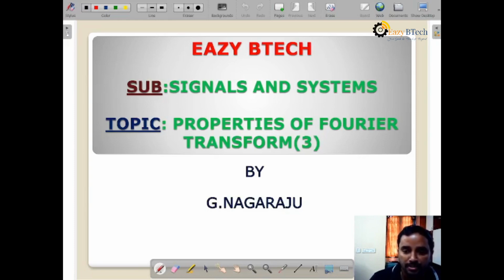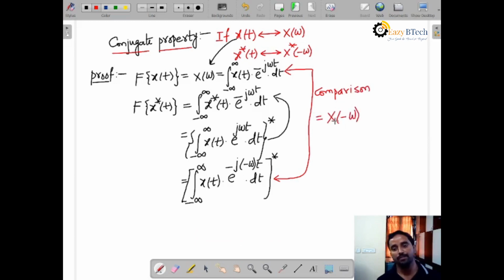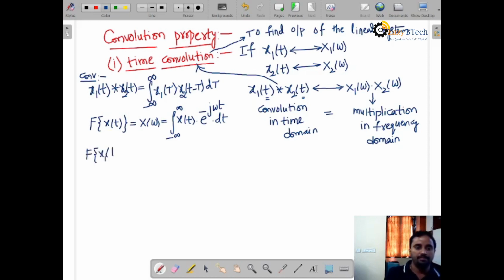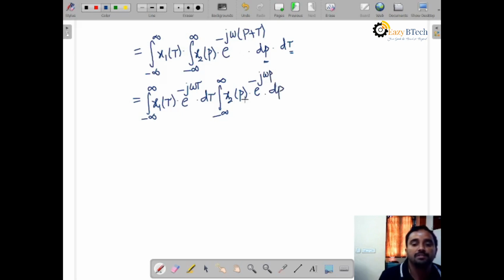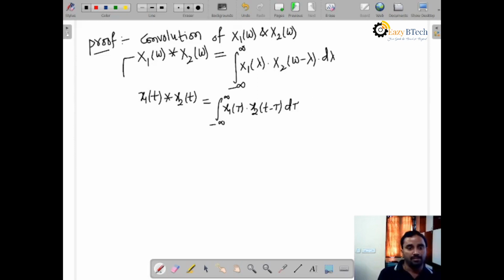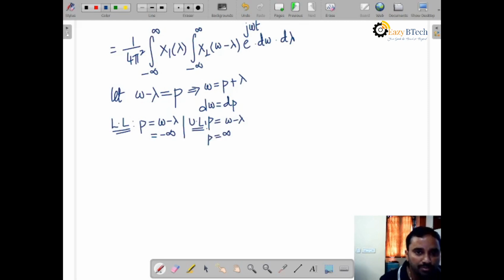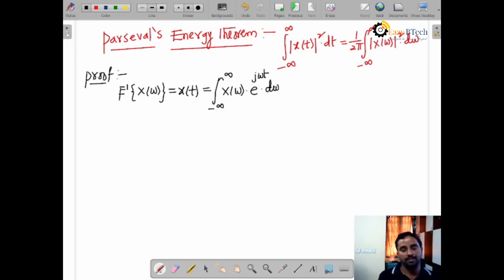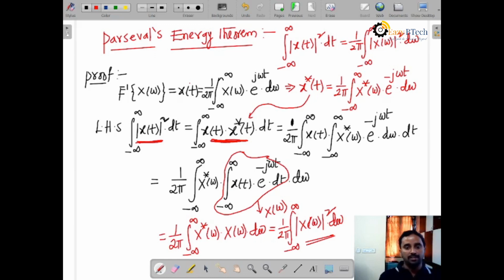Fourier Series and Fourier Transform || Properties of Fourier Transform || Lecture 27